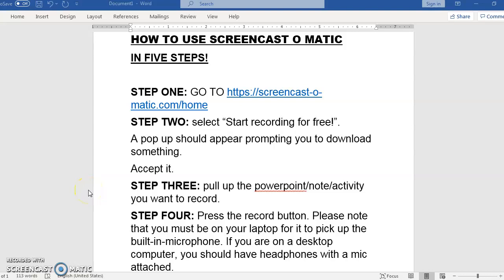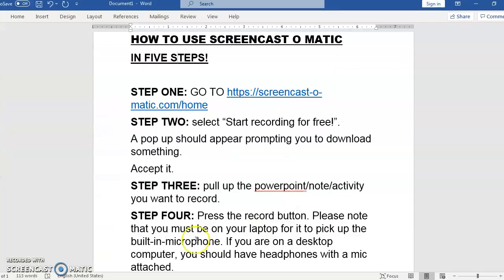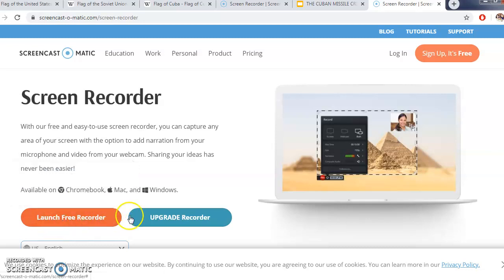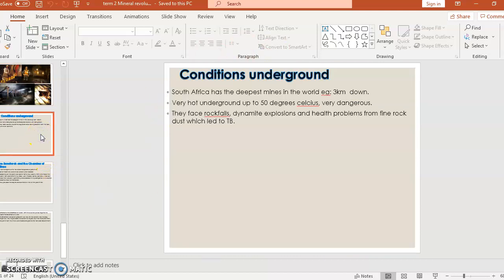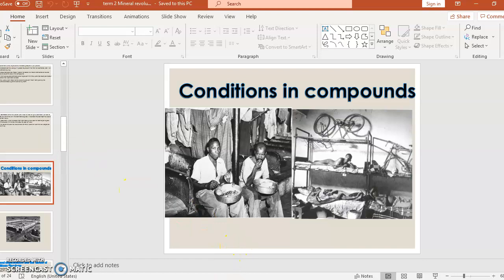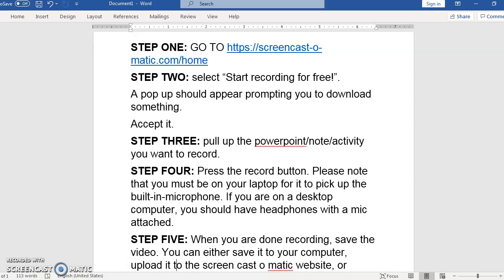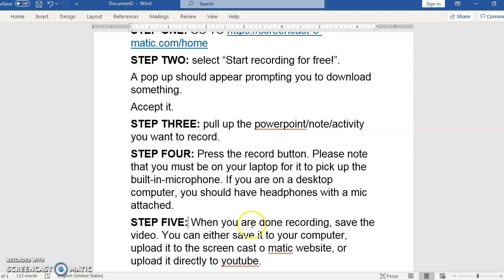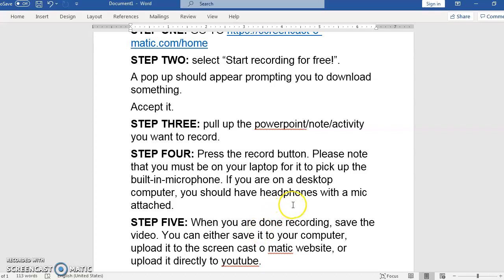How to use "Screencast-o-matic"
This is the wonderful free software I use to create my videos.